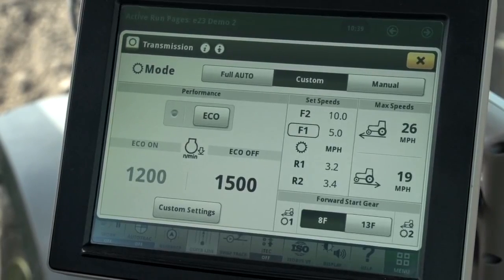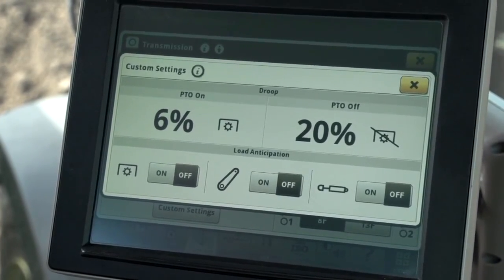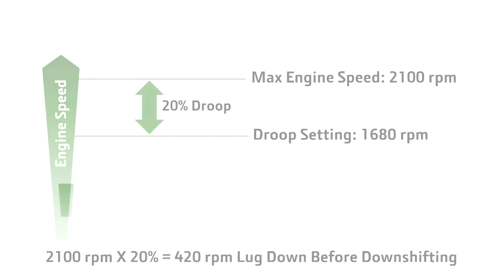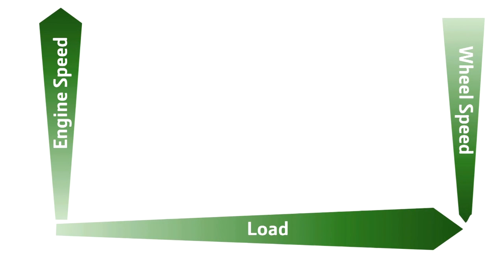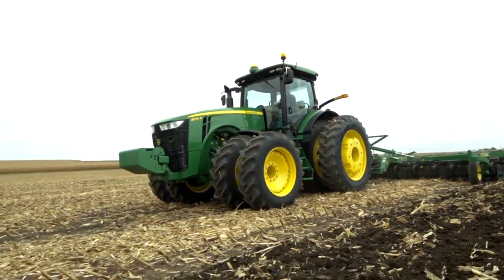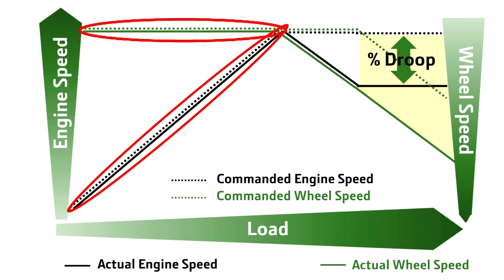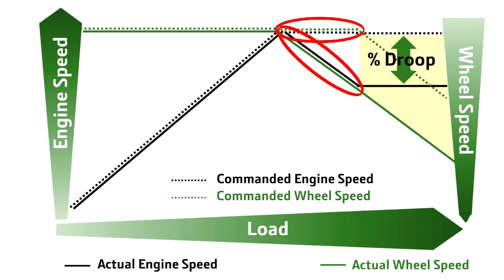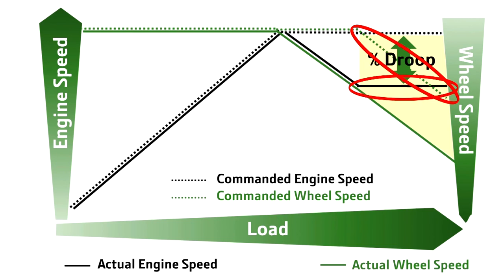Part 4: Understanding Droop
This series of videos will explain the various functions and settings on an e18 and e23 John Deere transmission. Topics discussed are efficiency manager, droop, load anticipation, eco on/off. Operators will be able to understand each of these functions and know when to use or adjust them based on the conditions they are experiencing in the field.